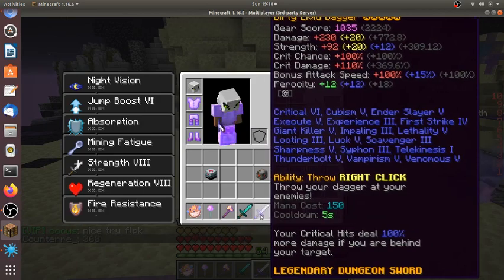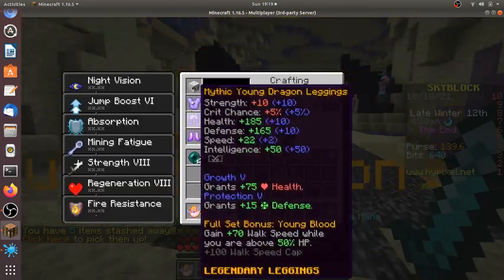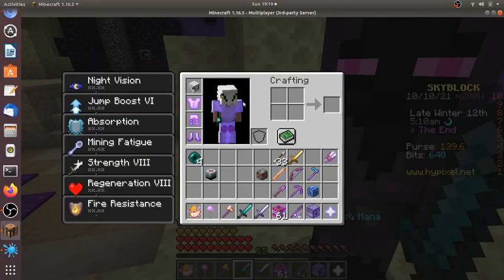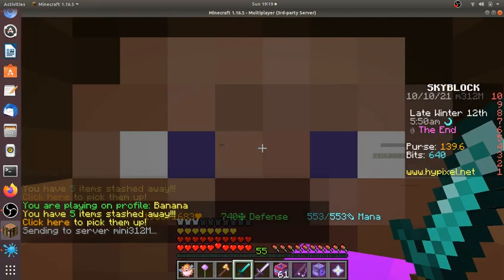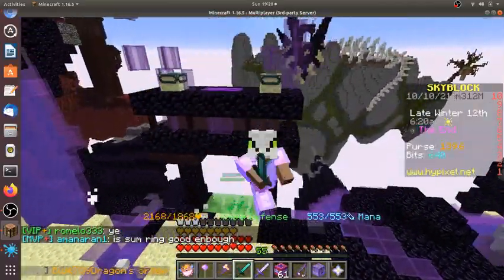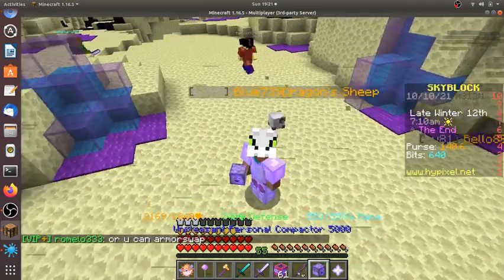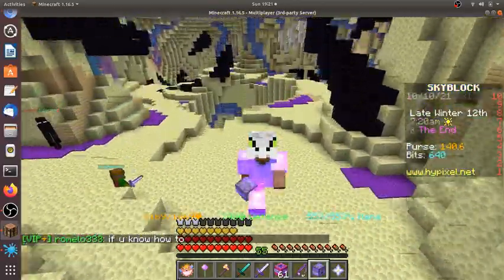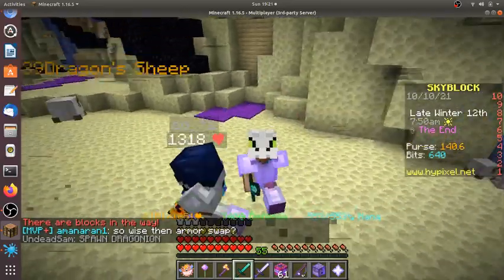How to get a PRIVATE end lobby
To ZEALOT grind the most efficiently you need none to a few players in a end lobby. Summing eyes are at a record high price and a very low competition in farming ZEALOTS because of the addition of the VOIDGLOOM SERAPH. So it is by far the best time to start ZEALOT grinding